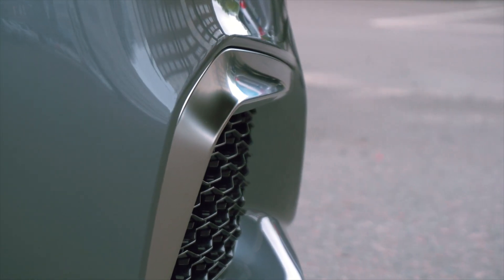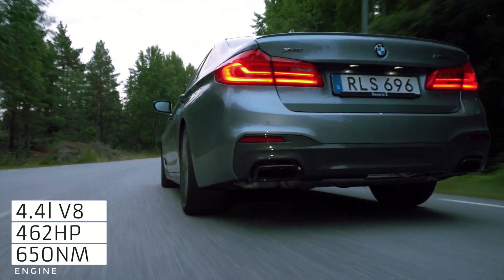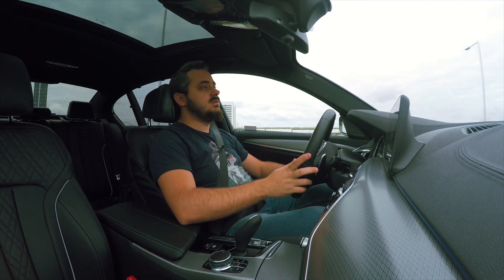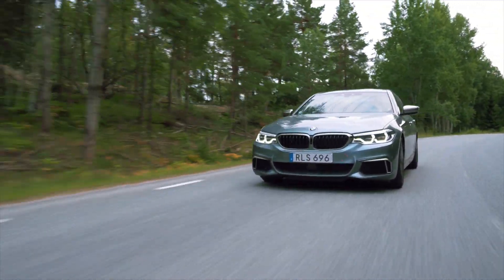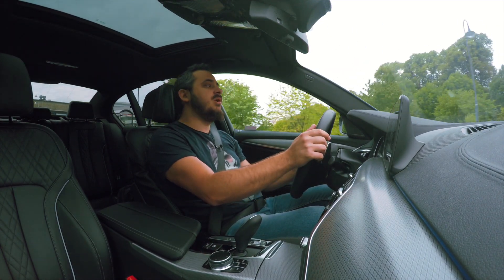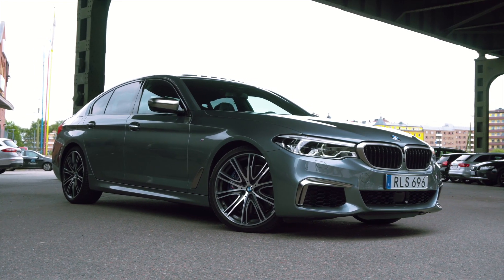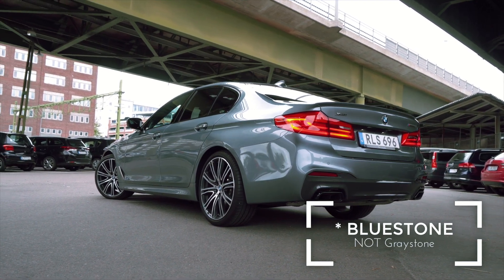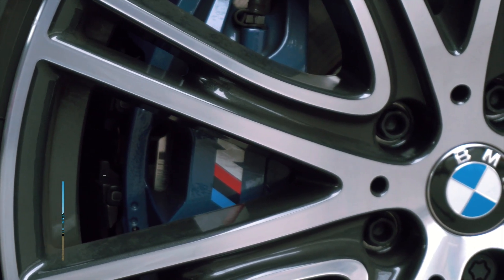The new BMW M550i xDrive. FASTER than an M5?!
Check out the Video Gear I use to film these videos

Today's video features the first ever M Performance 5 Series! The all new BMW M550i xDrive Sedan.

Thank you to Bavaria Stockholm of Solna for lending me the car!

If you liked this video you may also like videos by Shmee150, Salomondrin, Seen Through Glass,  Car Throttle, MrJWW and Petrolicious.